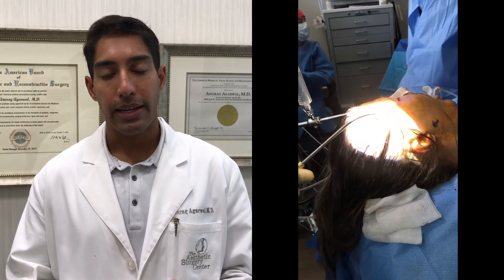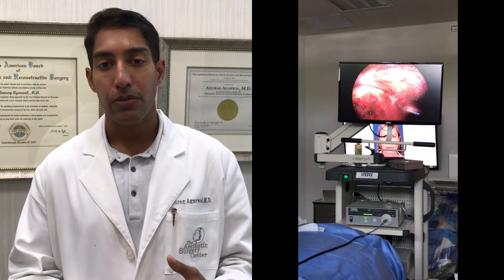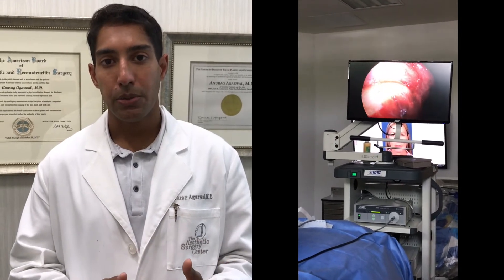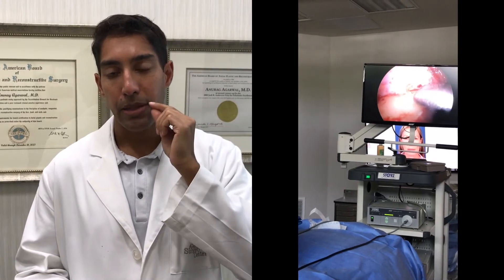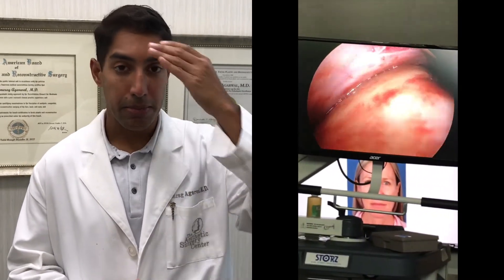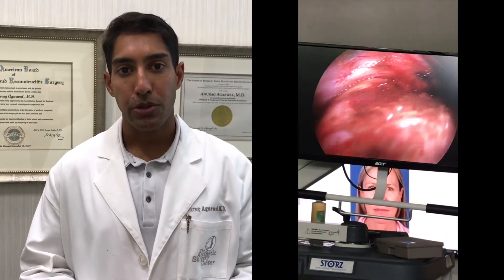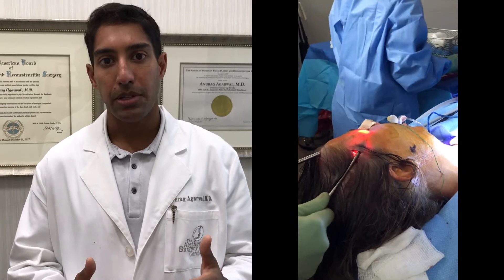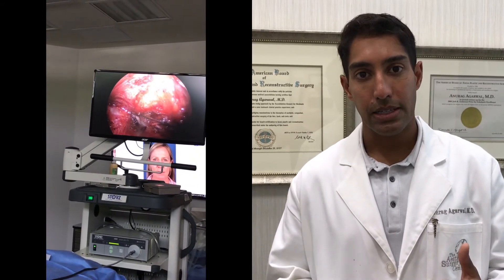What is Endoscopic Facial Plastic Surgery?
In this video, Dr. Anurag Agarwal, a double board certified facial plastic surgeon, explains when and why he uses endoscopes for facial plastic surgery.  He describes the rationale behind endoscopic facial plastic surgery, demonstrates the technique intra-operatively, and presents some of his natural appearing endoscopic facelift results.